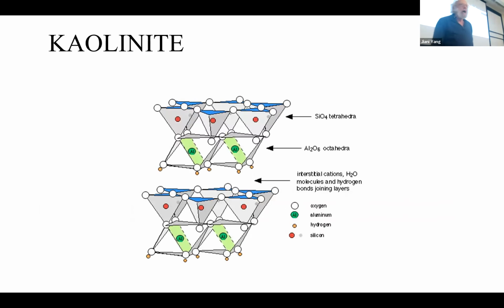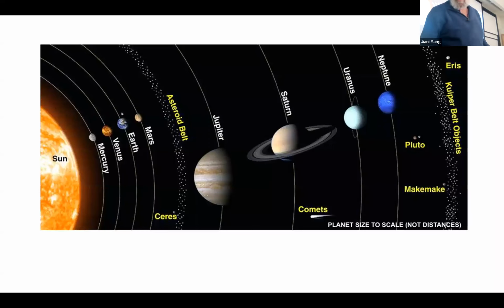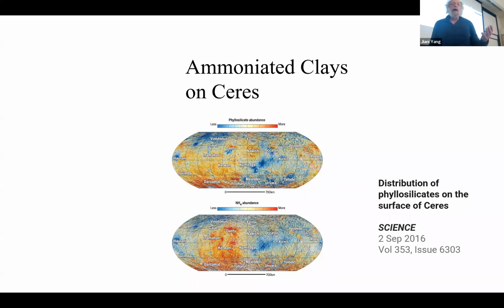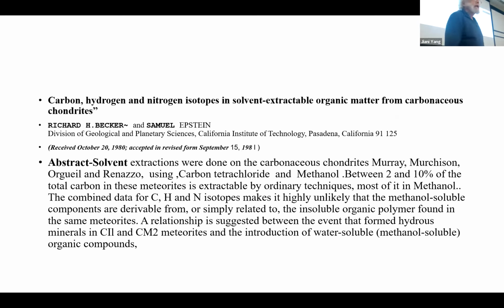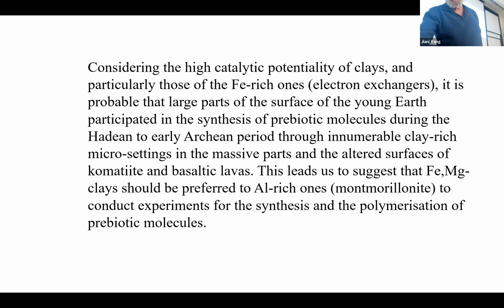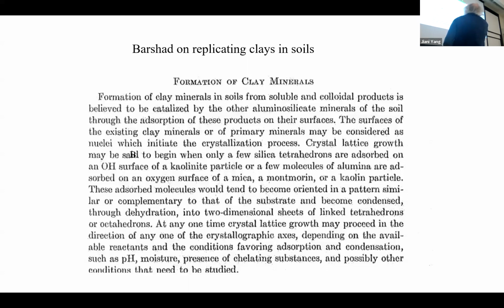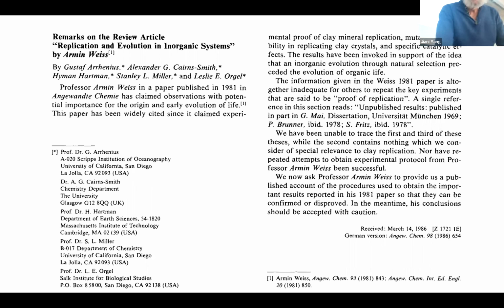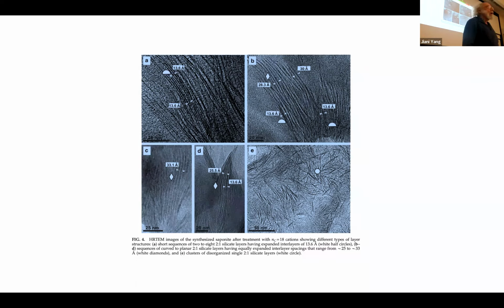Dr. Hyman Hartman (MIT): 1/3 Clays, Minerals and Origin of Life: The Experiments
There are three groups of scientists dominating the search for the origin of life: the organic chemists (the Soup), the molecular biologists (RNA world), and the inorganic chemists (metabolism and transient-state metal ions), all of which have experimental adjuncts. It is time for Clays and the Origin of Life to have its experimental adjunct. The clay data coming from Mars and carbonaceous chondrites have necessitated a review of the role that clays played in the origin of life on Earth. The data from Mars have suggested that Fe-clays such as nontronite, ferrous saponites, and several other clays were formed on early Mars when it had sufficient water. This raised the question of the possible role that these clays may have played in the origin of life on Mars. This has put clays front and center in the studies on the origin of life not only on Mars but also here on Earth. One of the major questions is: What was the catalytic role of Fe-clays in the origin and development of metabolism here on Earth? First, there is the recent finding of a chiral amino acid (isovaline) that formed on the surface of a clay mineral on several carbonaceous chondrites. This points to the formation of amino acids on the surface of clay minerals on carbonaceous chondrites from simpler molecules, e.g., CO2, NH3, and HCN. Additionally, there is the catalytic role of small organic molecules, such as dicarboxylic acids and amino acids found on carbonaceous chondrites, in the formation of Fe-clays themselves. Amino acids and nucleotides adsorb on clay surfaces on Earth and subsequently polymerize. All of these observations and more must be subjected to strict experimental analysis. This review provides an overview of what has happened and is now happening in the experimental clay world related to the origin of life. The emphasis is on smectite-group clay minerals, such as montmorillonite and nontronite.